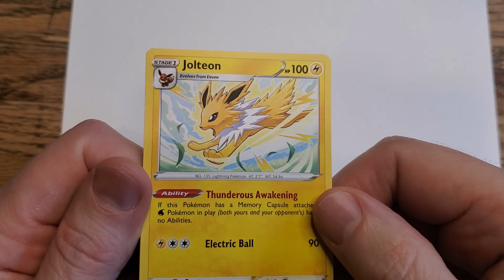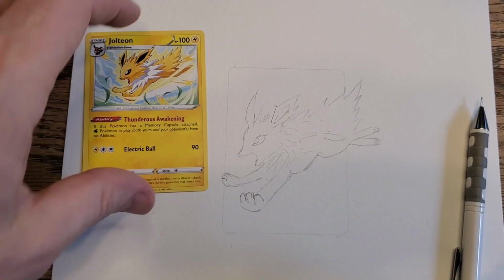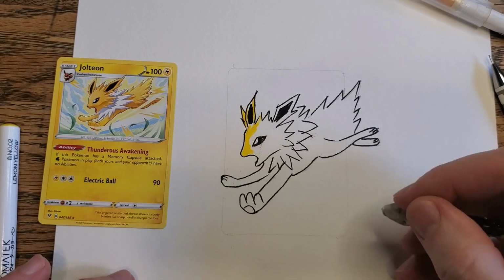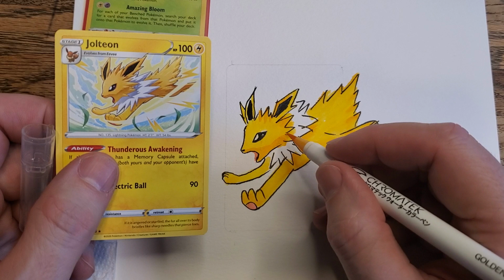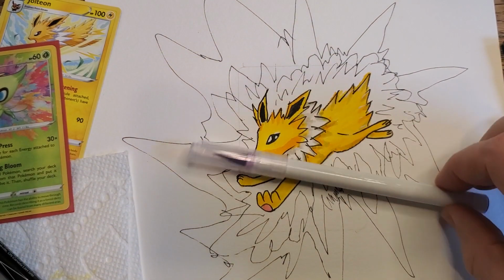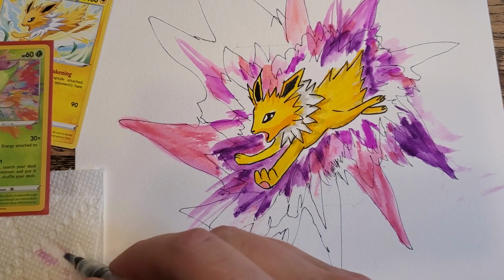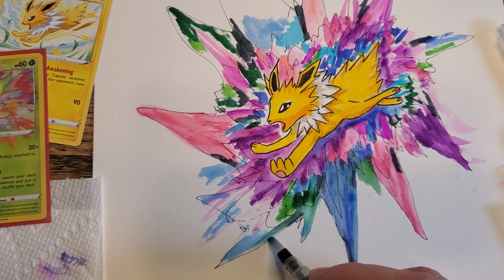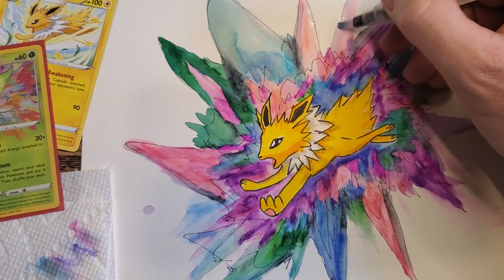How to Draw Jolteon from Pokemon - with an AWESOME Custom Background - for Beginners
How to Draw Jolteon from Pokemon - We go slow and Easy so that ANYONE can draw with us!!!

Eevee evolves into Jolteon - so if you love Eevee, you love Jolteon

What FUN !!!

You can give it to your best friend or use it as a Prize Card when you play POKEMON !

I hope you enjoy drawing with The Rabid Pikachus!!!

After you draw your own Jolteon, you can use it for a Prize Card or just Give them as a Gift to your best friends.

~Pencil and erasure
~Paper (we use marker paper)
~Markers to color with.  We like POSCA markers.

You can purchase POSCA MARKERS
You can purchase Prismacolor Fine Line Markers
You can purchase Tombow Watercolor Gray Markers